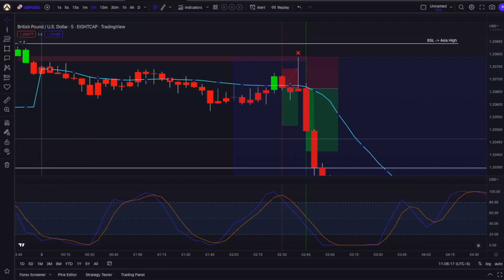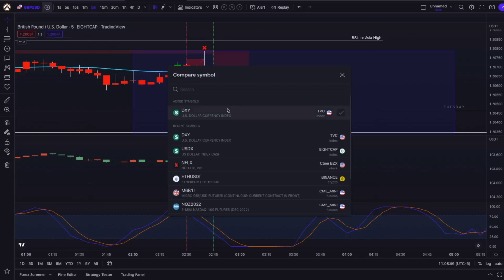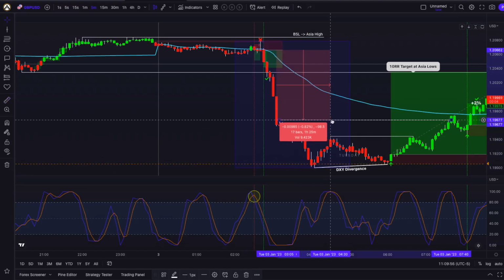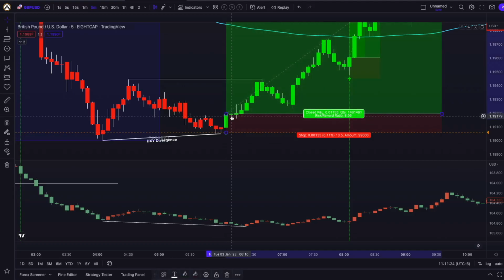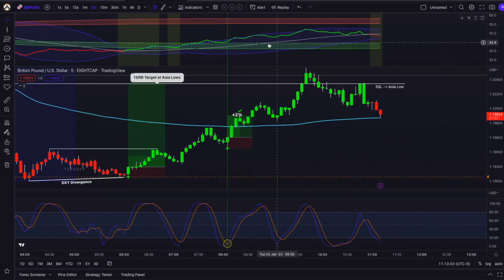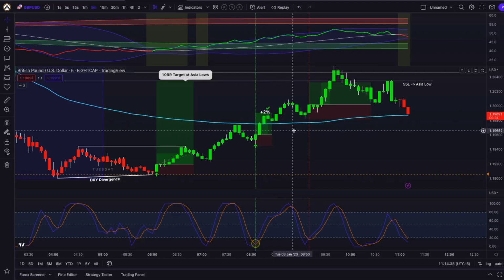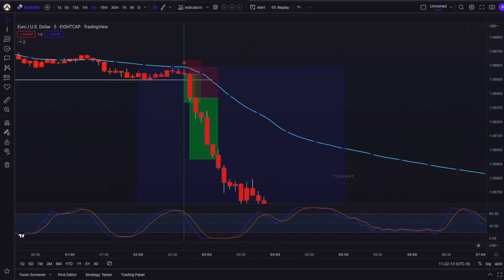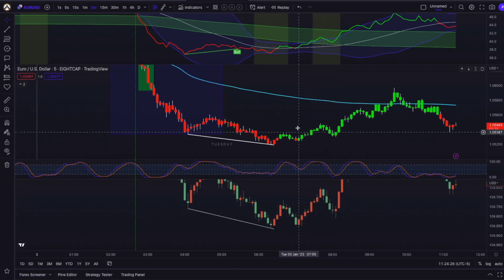PROFITABLE SCALPING TRADE RECAP & ANALYSIS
First Trading Day of 2023 couldn't have been better!